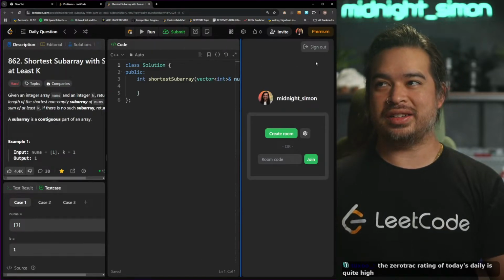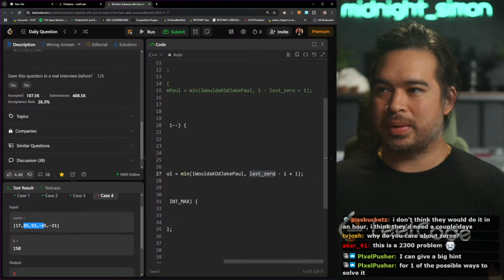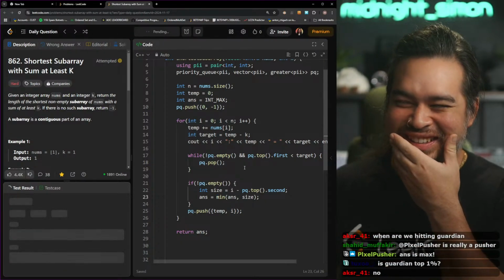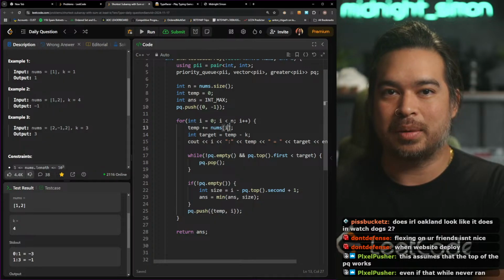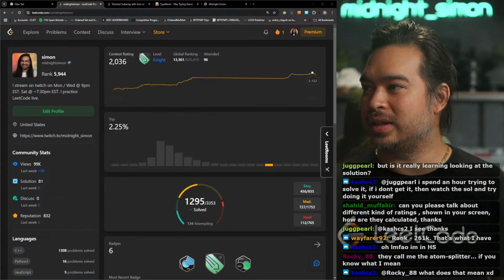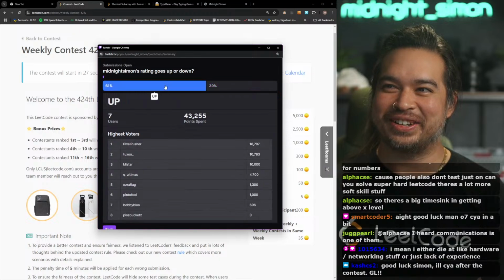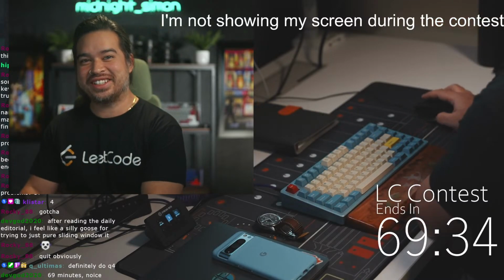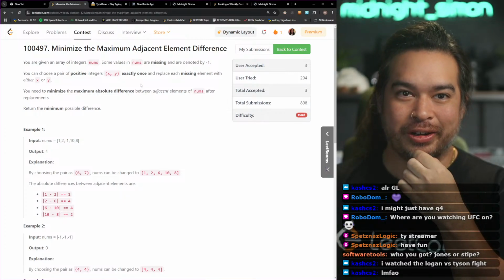LeetCode Weekly Contest 424 - Warm up, then I take it LIVE at 9:30pm ET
I'm trying to get Guardian Rank by the end of 2024, we'll see how that goes.